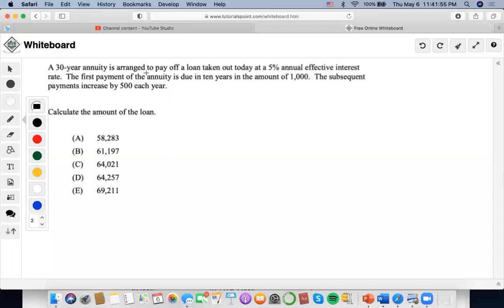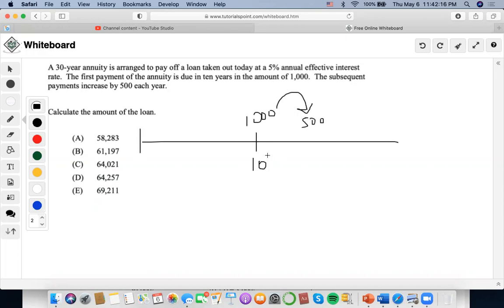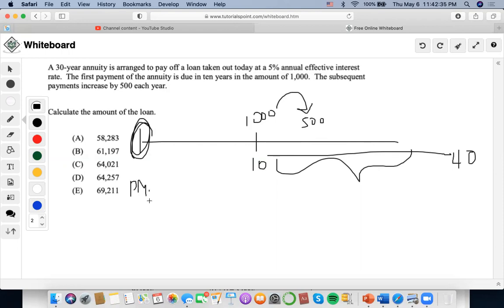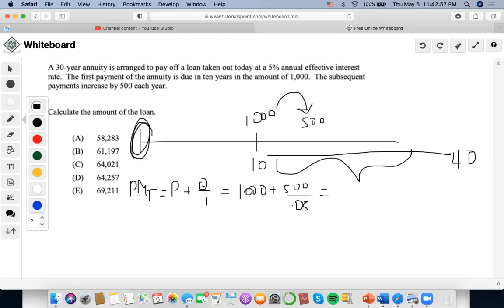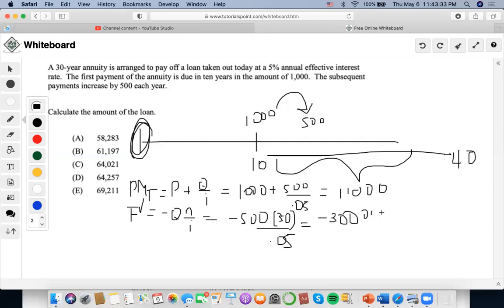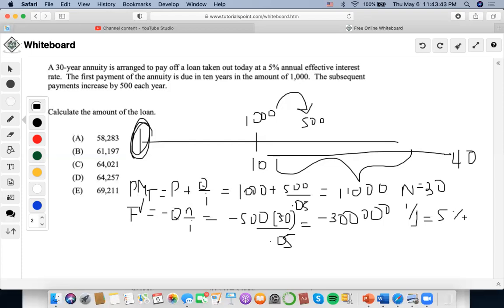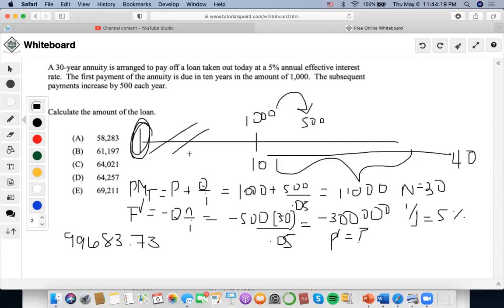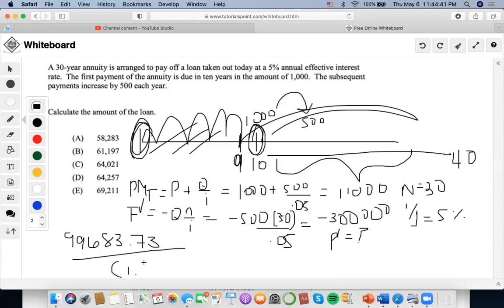SOA/FM SAMPLE QUESTION #101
101.
A 30-year annuity is arranged to pay off a loan taken out today at a 5% annual effective interest rate. The first payment of the annuity is due in ten years in the amount of 1,000. The subsequent payments increase by 500 each year.
Calculate the amount of the loan.
(A) 58,283
(B) 61,197
(D) 64,257
(E) 69,211